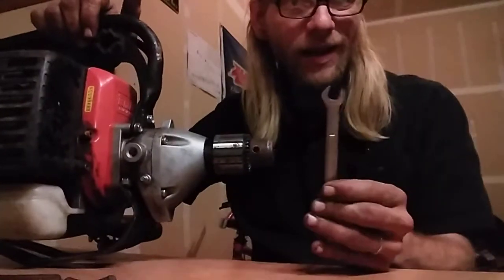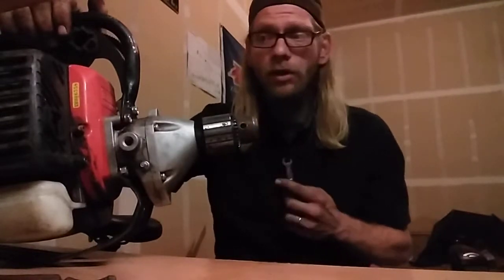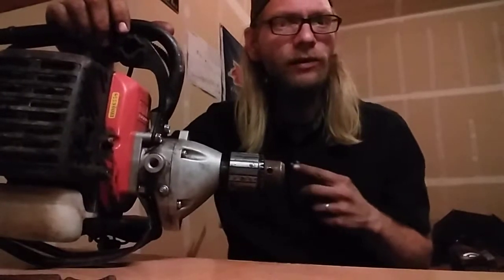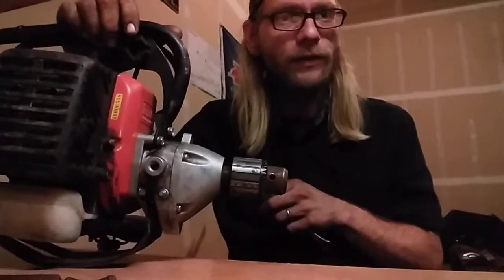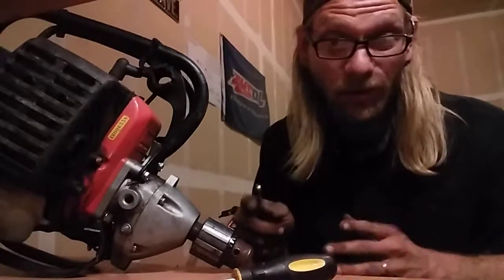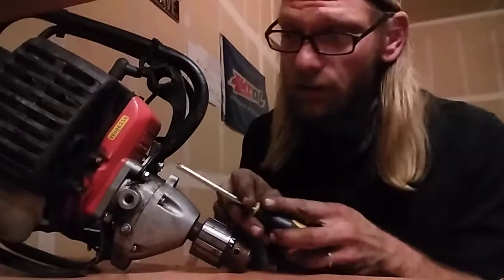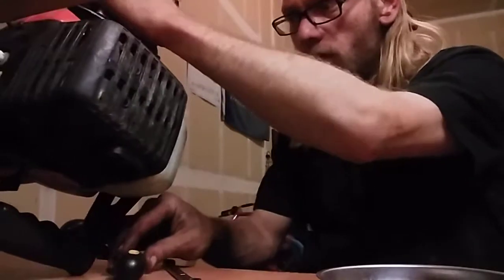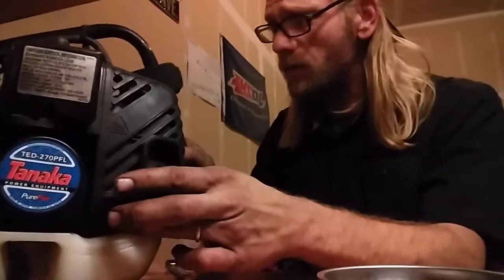Tanaka 27cc drill teardown, for a Schwinn scooter ;) PT. 1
Start of the teardown and re-build of a small 2-stroke. Sorry the memory ran low and cut off the feed. Im making another vid in a minute. Pt. 2 in a few...